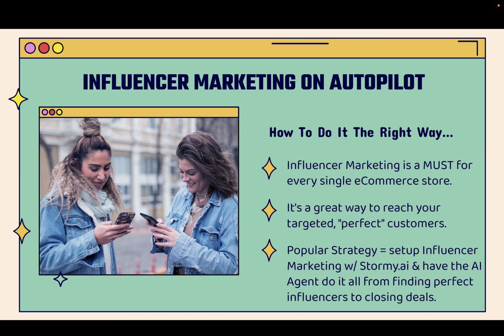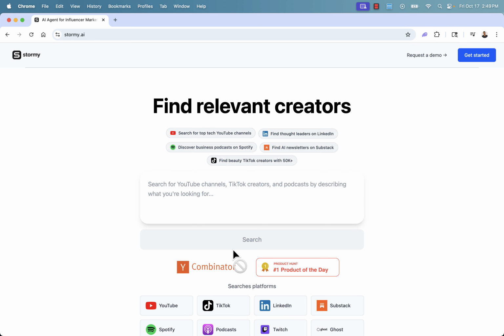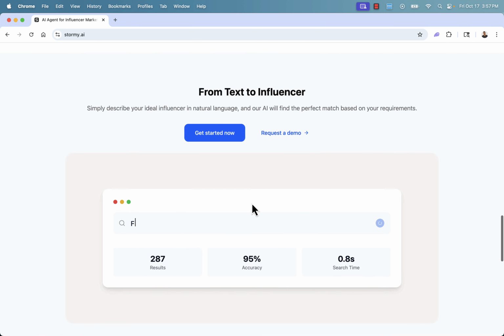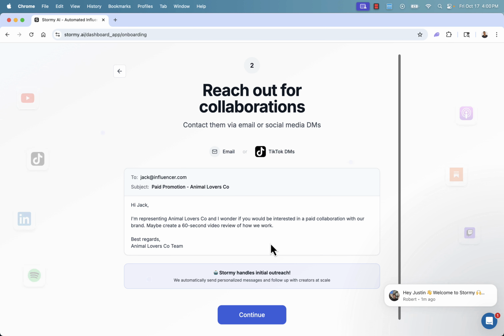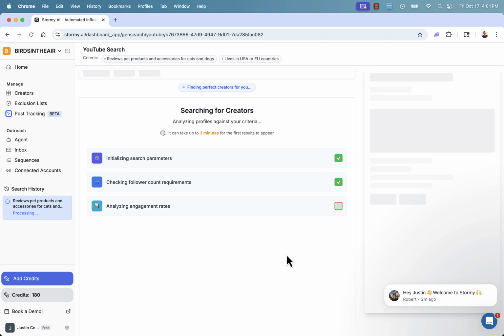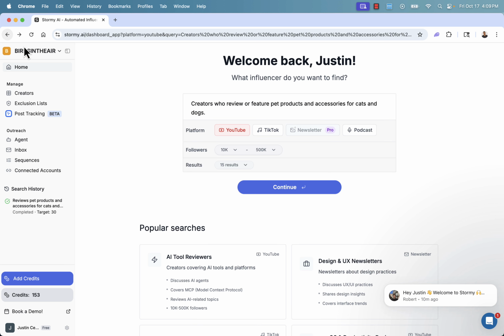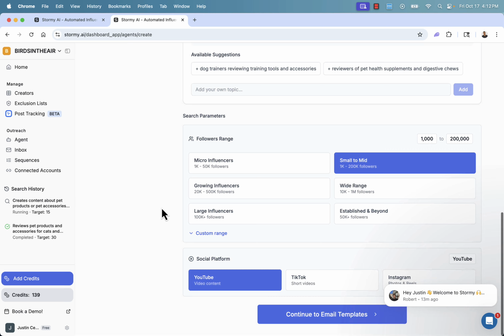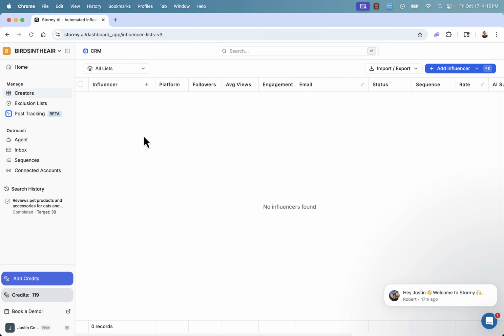How To Run Influencer Marketing On Autopilot With Stormy.ai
Influencer Marketing is a MUST for all eCom stores.

It's a great way to reach your targeted, "perfect" customers.

A popular strategy is to setup Influencer Marketing with Stormy.ai and have their AI Agent do everything from finding the perfect influencer to closing deals.

The key features...

AI Agents: Automatically find relevant creators, send personalized outreach, and negotiate deals.

Multi-Platform Search Discover creators across YouTube, TikTok, Instagram, newsletters, and podcasts.

Unified Dashboard Manage influencers, track conversations, and monitor campaign performance in one tool.

The big result result...

Stormy.ai saves time, boosts efficiency, and helps brands scale influencer marketing effortlessly.